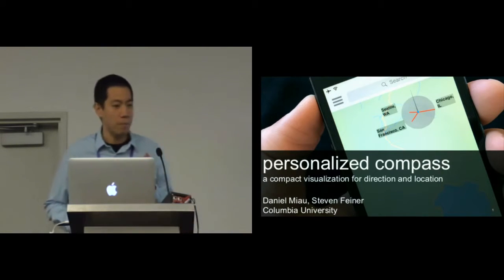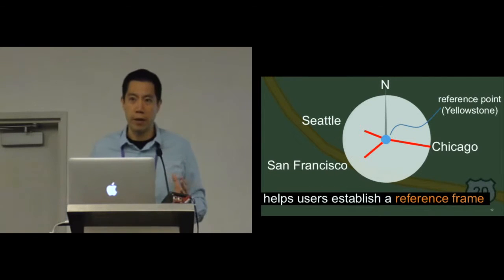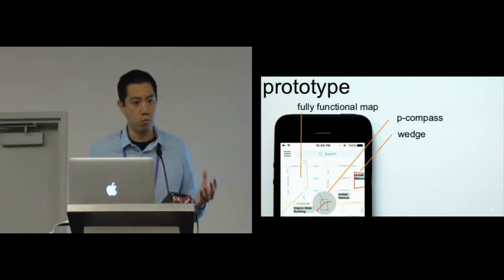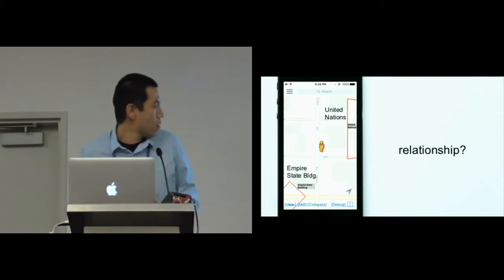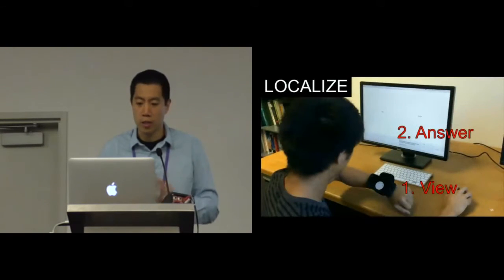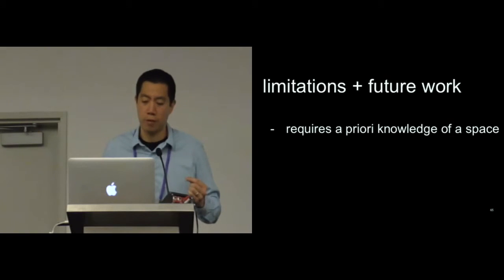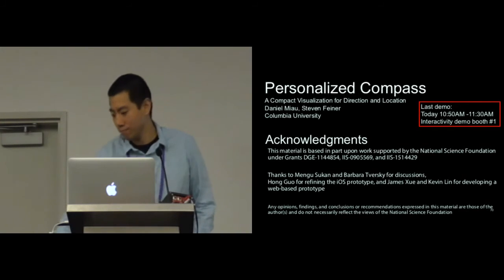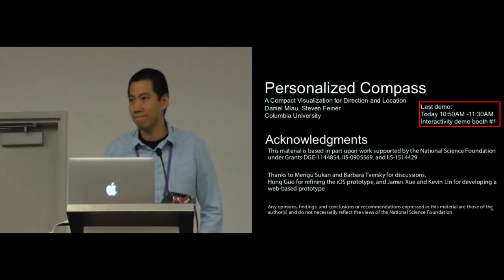Personalized Compass: A Compact Visualization for Direction and Location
Daniel Miau, Steven Feiner

Session: Interaction Techniques for Mobile Interfaces

Abstract
Maps on mobile/wearable devices often make it difficult to determine the location of a point of interest (POI). For example, a POI may exist outside the map or on a background with no meaningful cues. To address this issue, we present Personalized Compass, a self-contained compact graphical location indicator. Personalized Compass uses personal a priori POIs to establish a reference frame, within which a POI in question can then be localized. Graphically, a personalized compass combines a multi-needle compass with an abstract overview map. We analyze the characteristics of Personalized Compass and the existing Wedge technique, and report on a user study comparing them. Personalized Compass performs better for four inference tasks, while Wedge is better for a locating task. Based on our analysis and study results, we suggest the two techniques are complementary and offer design recommendations.